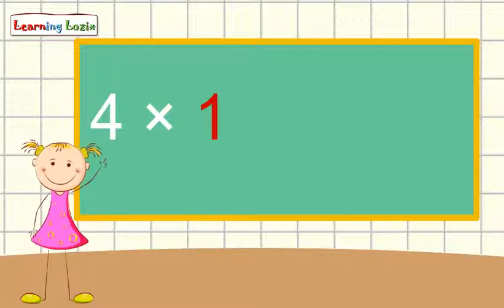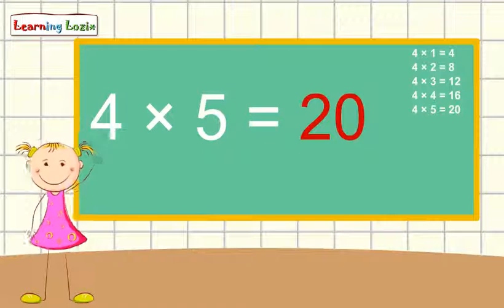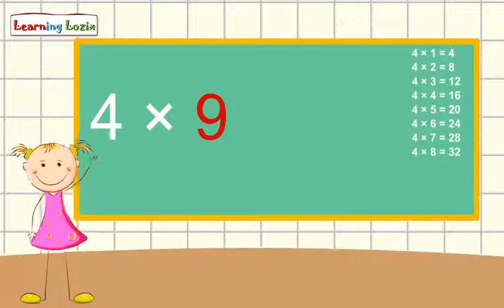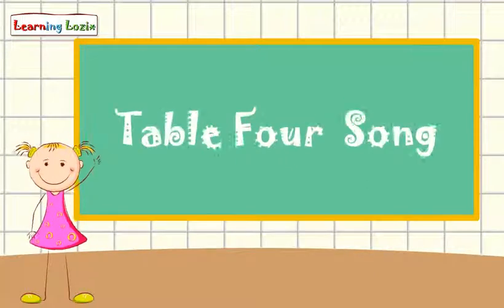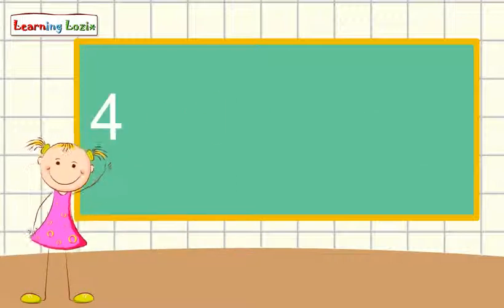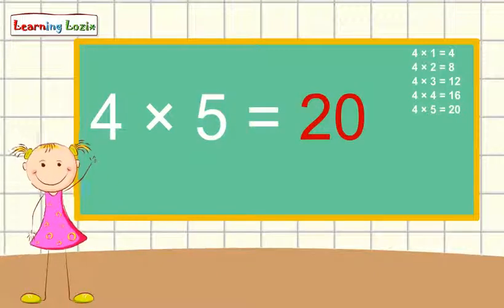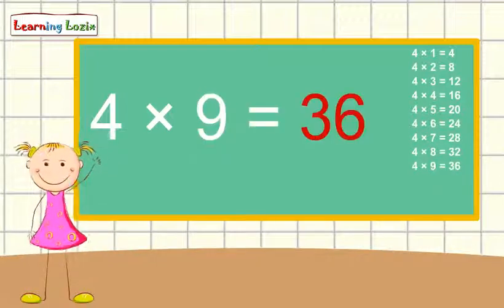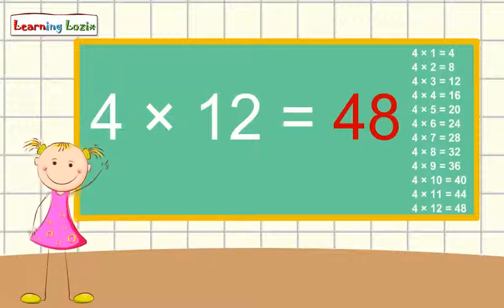Animated Math Table of 4 for kids - Multiplication Table of 4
Math Table of 4 for kids.

We have started our New Channel "Learning Lozix" for Kids.
Our Aim is to make Children learn things in a fun way.

Please give your comment on out Multiplication Table song and help us improve it needed.